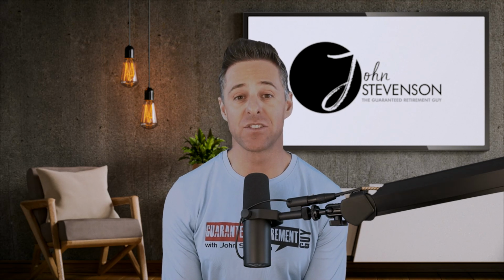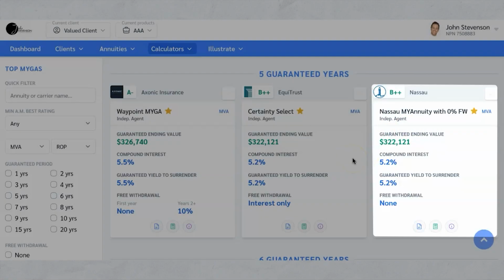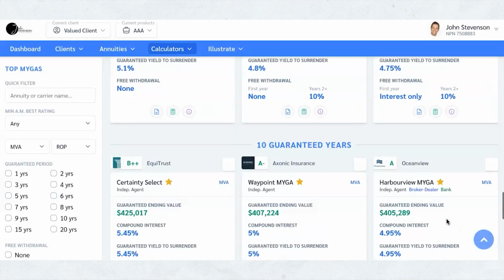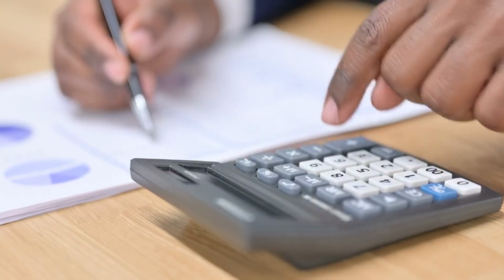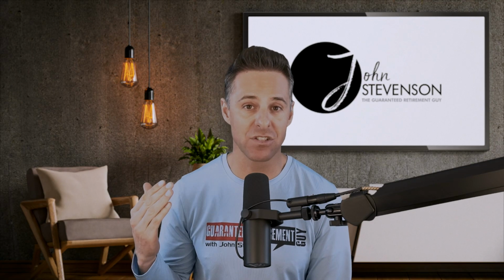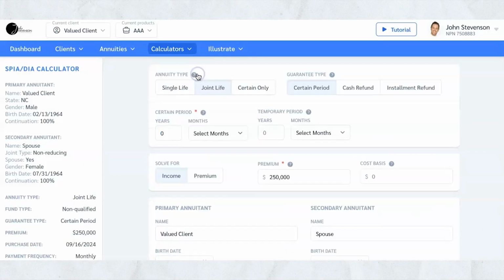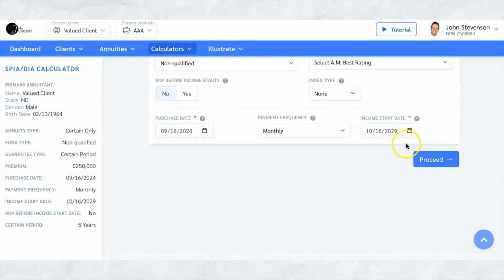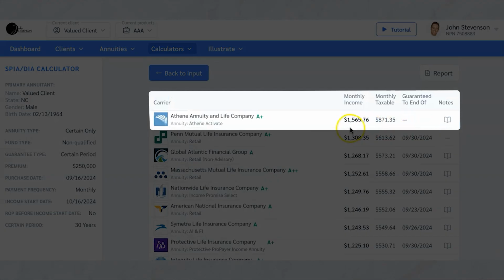The BEST Fixed Annuity Rates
1. Watch my free training on how to protect & grow your wealth in retirement

When it comes to securing your financial future, finding the best fixed annuity rates is crucial for maximizing your wealth and income in retirement.

Fixed annuities offer a guaranteed income stream that provides peace of mind during your golden years.

In this video, we’ll explore how fixed annuities work and how to find the best fixed annuity rates from different insurance companies.

What are Fixed Annuities?

A fixed annuity is a contract between you and an insurance company in which you make either a lump-sum payment or a series of payments into the account.

In return, the insurer guarantees to pay out a specified amount of money at a guaranteed minimum rate at regular intervals per year annuity (usually monthly) once you reach retirement age or another predetermined date.

Some fixed annuities have no fees and others have fees.

However, even though a “no fee” annuity might sound more appealing, it’s not always the best option.

A lot of the time, the ROI on fee-based annuities are actually much higher (sometimes even triple compared to no fee annuity rates).

How to Compare Fixed Annuity Rates

Comparing fixed annuity rates from different providers is a prudent step to ensure you select the most advantageous plan for your retirement savings.

Assessing fixed annuity rates from various providers can aid in selecting an arrangement that suits your long-term objectives.

Factors Affecting Fixed Annuity Rates
The average interest rate being offered on a fixed annuity depends on several factors, including:

- Credit rating of the insurance company: Providers with higher credit ratings are more likely to offer competitive rates as they have a lower risk of default.

- Economic conditions: Prevailing market interest rates can impact the returns offered by insurance companies on their products.

- Type of annuity product: Different types of fixed annuities may have varying interest rate structures, such as immediate or deferred options.

Research Multiple Providers

To find the best fixed annuity rates, research multiple providers and compare their offerings. Look for reputable companies with strong financial ratings and customer reviews.

Some websites provide comparison tools that allow you to easily compare quotes from various insurers based on your specific needs and preferences (e.g., investment amount, time horizon).

Consider Rate Guarantees and Riders
When comparing fixed annuity rates, also consider any rate guarantees or riders offered by the annuity provider itself.

A guaranteed interest rate guarantee ensures that your initial interest rate will not change for a specified period, while riders can provide additional benefits such as inflation protection or enhanced death benefits.

By considering factors affecting interest rates, researching multiple providers, and evaluating competitive interest rate guarantees and riders, you can find the best fixed annuity product to help you achieve your financial goals.

Examining fixed annuity rates can be a beneficial approach to make sure you receive the most advantageous outcome from your investment.

By investing in a fixed annuity, you can benefit from the assurance that your capital is safeguarded against any volatility in the market.